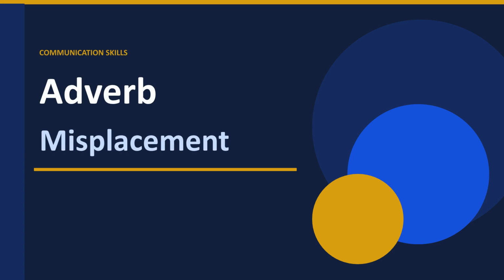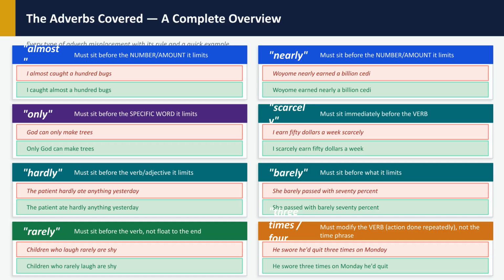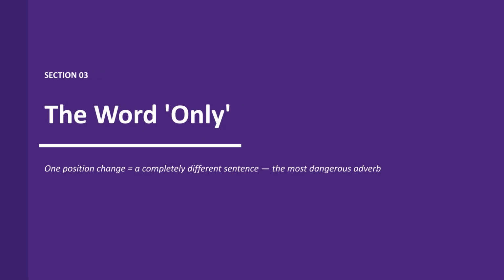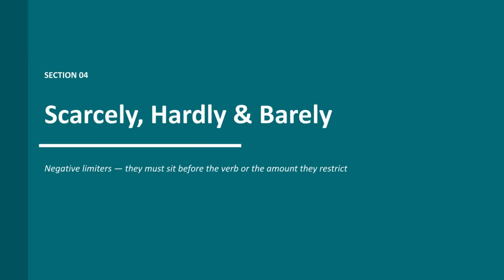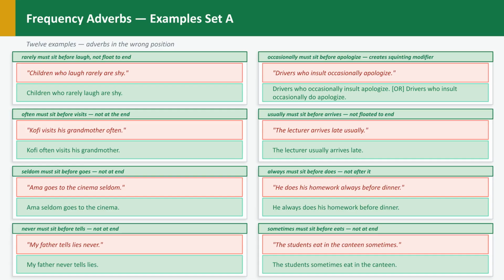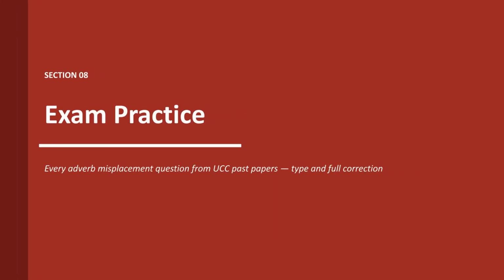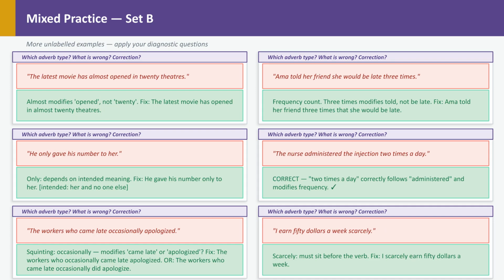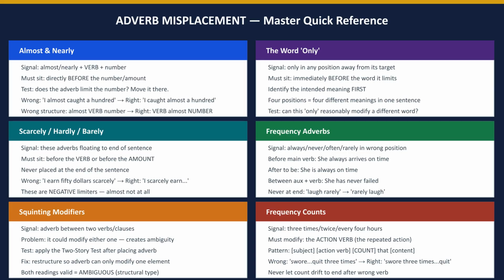Adverb Misplacement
This video covers everything you need to know about ADVERB MISPLACEMENT— a frequently tested but often misunderstood topic in examinations. With 120+ worked examples across six adverb types, this is the most comprehensive adverb misplacement resource available for students.